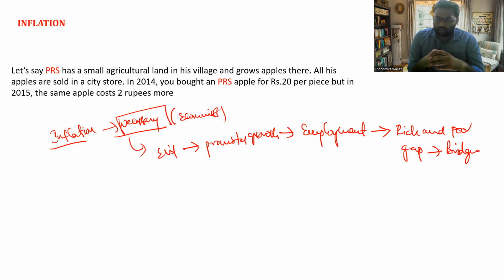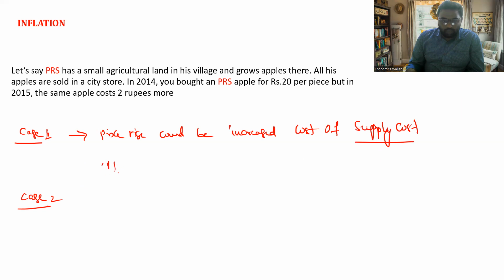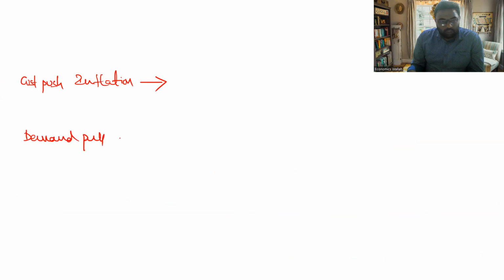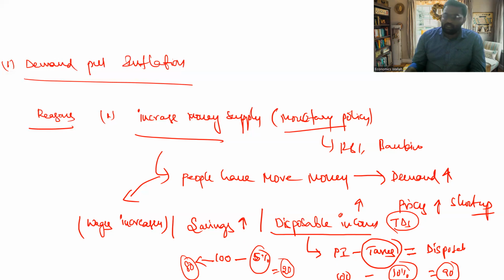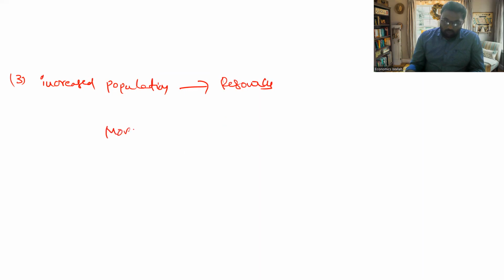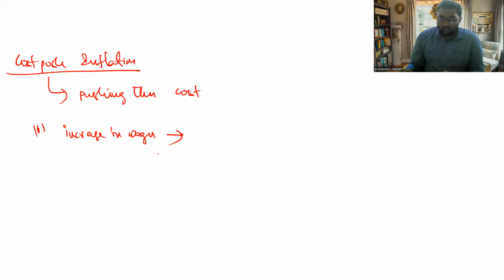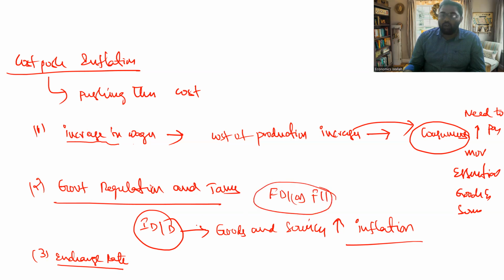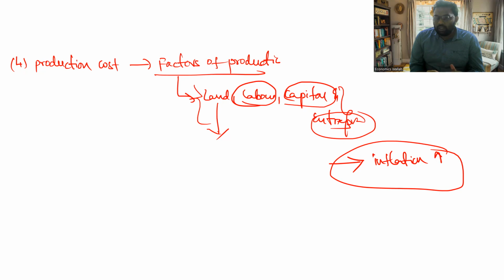Inflation Introduction||Macro economic Indicators for Reviewing Economy ||Developed India by 2047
Join us as we break down the complexities of inflation in this educational video. From the causes of inflation to its impact on interest rates and investments, we cover it all. Gain valuable insights into how inflation can erode the value of money and influence consumer behavior.